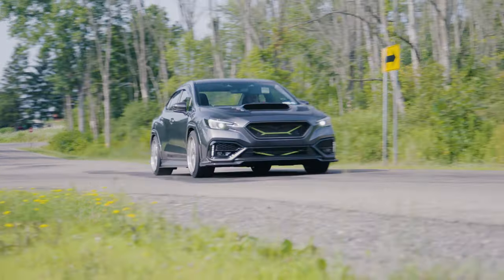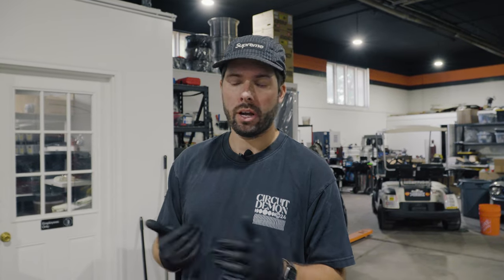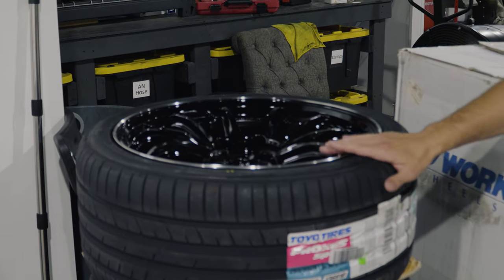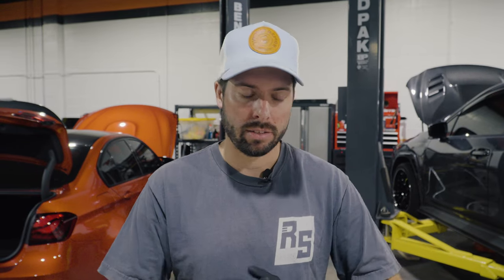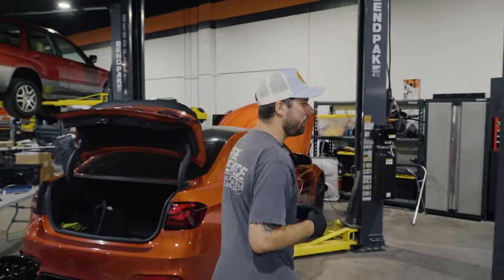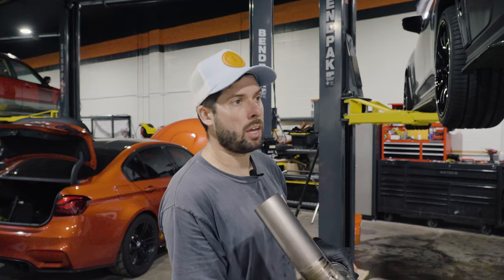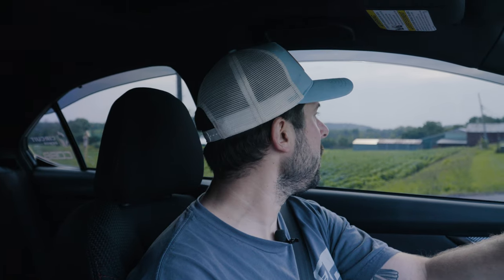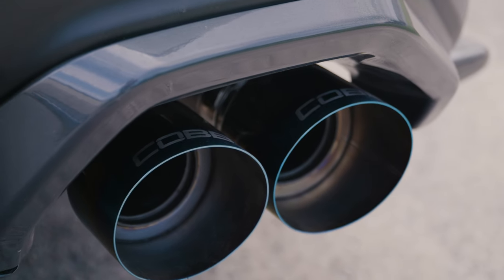Building The Perfect VB WRX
Our customer Justin is back again for more goodies! Today we get his WRX set up with brand new Work ZR-10s wrapped in Toyo Proxes Sport tires, new Cobb titanium catback exhaust, and Cobb coolant hoses! Now he's ready for the Cobb booth at Boxerfest!